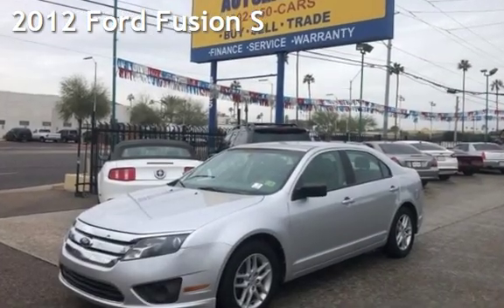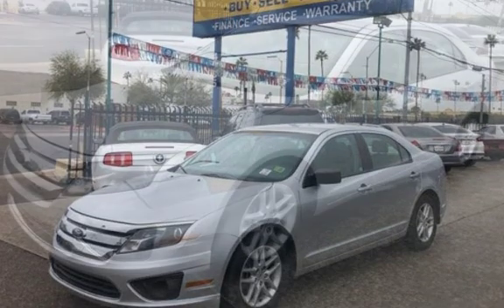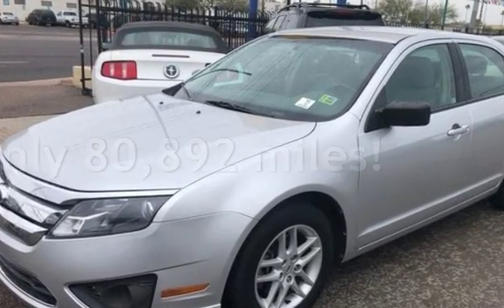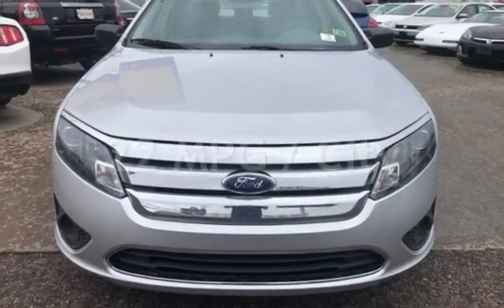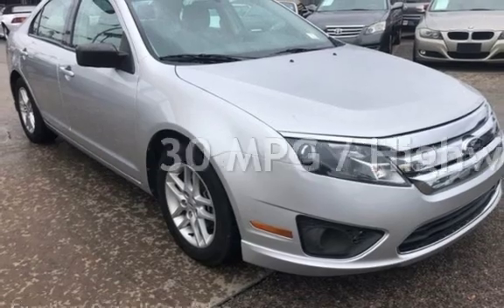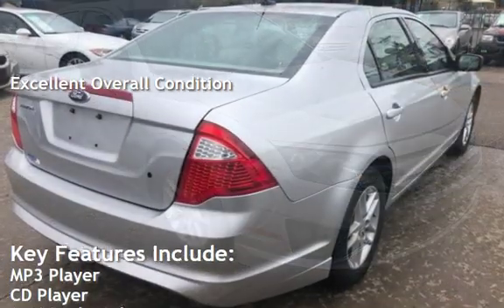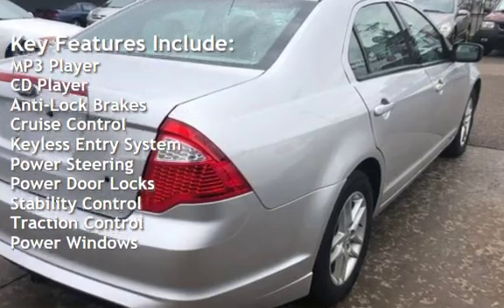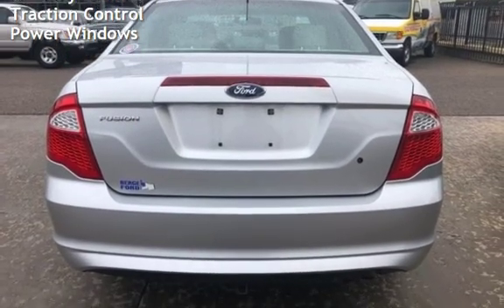2012 Ford Fusion S for sale in PHOENIX, AZ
ONE OWNER CLEAN CARFAX CERTIFIED!! This Fusion is finished in Ingot Silver Metallic. The interior is soft cloth with ample room for 5 passengers! A FREE CARFAX HISTORY REPORT SHOWS ONE CAREFUL OWNER AND NO ACCIDENTS! With only 80000 miles since it was new, this Fusion has many miles left to make you smile. The perfect option for a first driver or just affordable commuter. We specialize in affordable options!!! We are a family owned used car dealer with over 40 years of automotive experience. We are celebrating 10 years in business in the Phoenix. You can buy with confidence as we are 4.8 out of 5.0 average on our customer reviews! From the minute we purchase the cars, to the time you pick up your new car for delivery, we always go the extra mile for our customers. We disclose all we know about our cars with our customers.